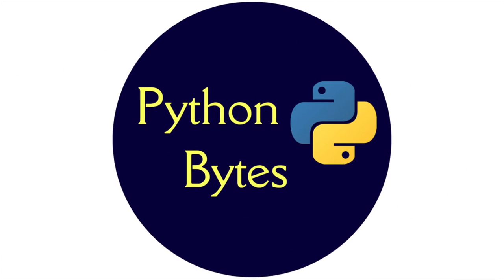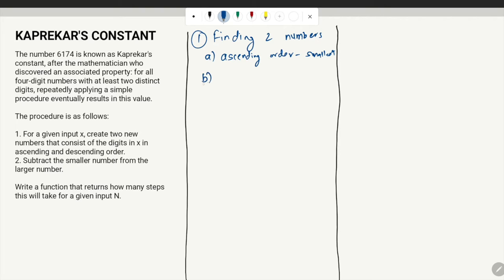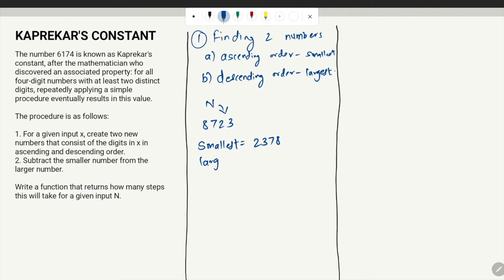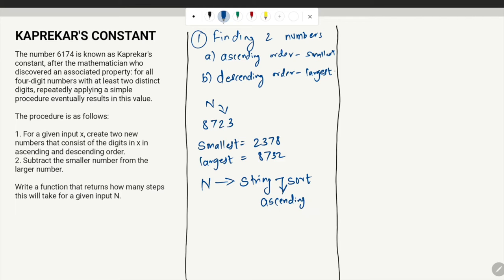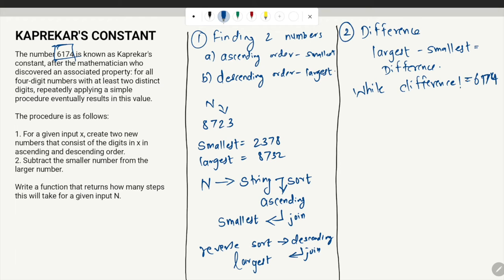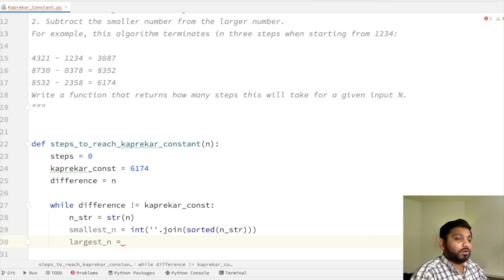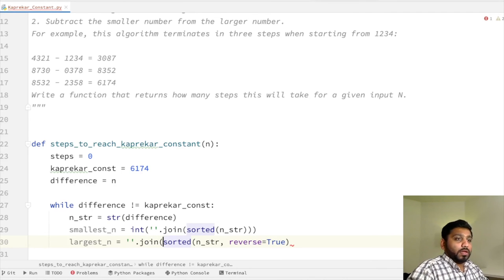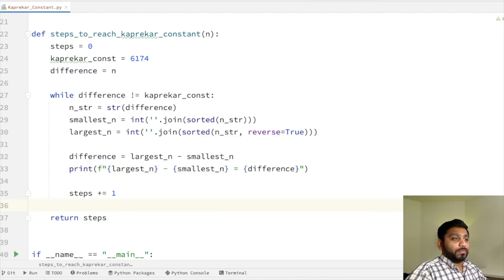Python Problem Solving | Kaprekar's Constant | Python Bytes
Question:
The number 6174 is known as Kaprekar's constant, after the mathematician
who discovered an associated property: for all four-digit numbers with at
least two distinct digits, repeatedly applying a simple procedure eventually
results in this value. The procedure is as follows:

1. For a given input x, create two new numbers that consist of the digits in
    x in ascending and descending order.
2. Subtract the smaller number from the larger number.
For example, this algorithm terminates in three steps when starting from 1234:

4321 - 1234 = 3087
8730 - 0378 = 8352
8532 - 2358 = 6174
Write a function that returns how many steps this will take for a given input N.

Chapters:
0:00 Intro
0:12 Problem Explanation and Logic
4:07 Coding Section
09:38 Closing Statements

Solve Interview questions in Python.

Python is a popular coding language of 2022 and is gaining a lot of applications in Artificial Intelligence, Machine Learning, Data Science, and Autonomous Driving.

Python Bytes is a series of beginner-level tutorials that will help budding programmers learn about the basics of Python coding and also experts to revise the building blocks of Python coding.

Python and Django are used for developing applications like YouTube, Instagram, and DropBox